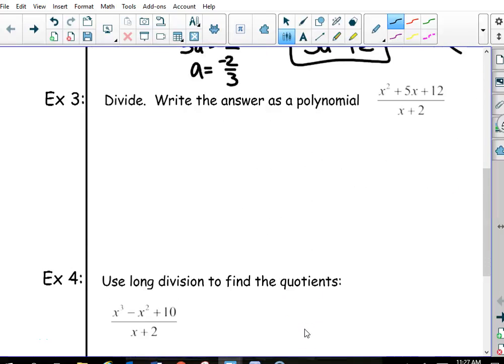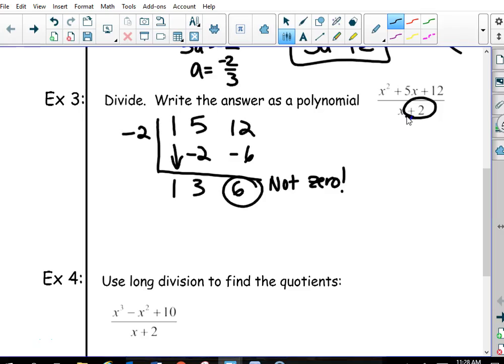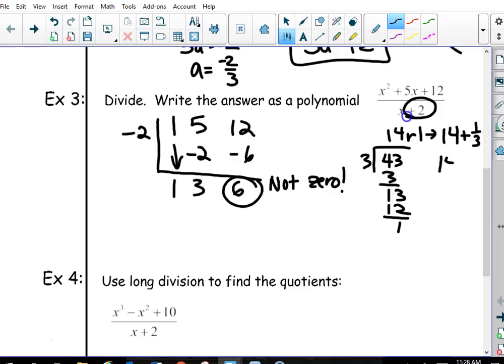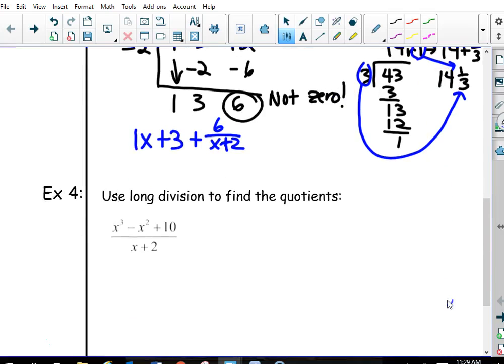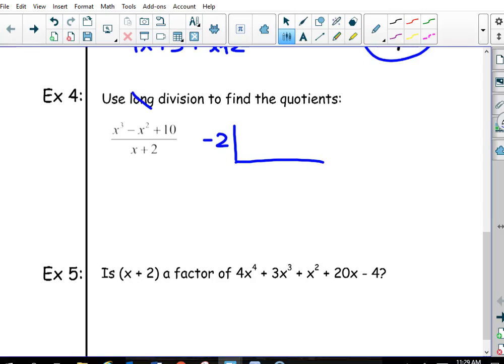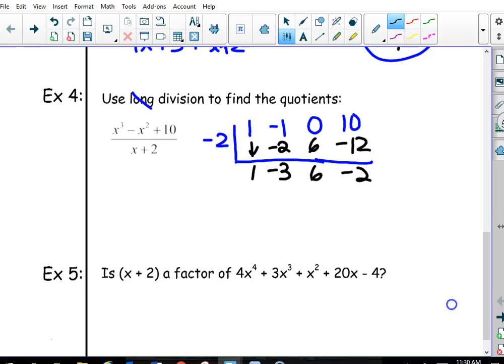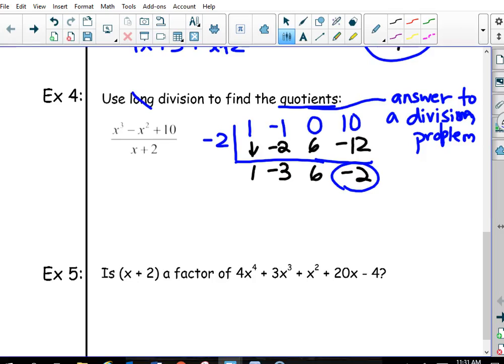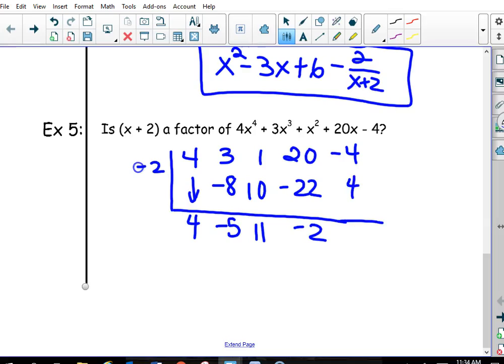Ch3 3 2